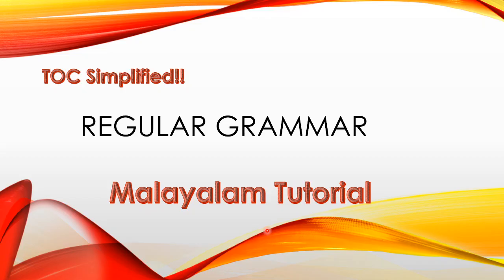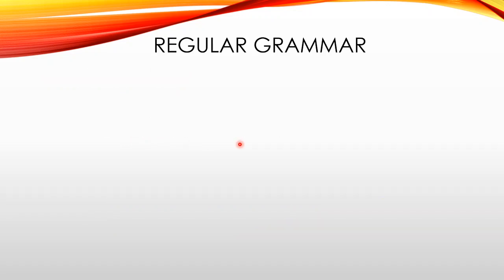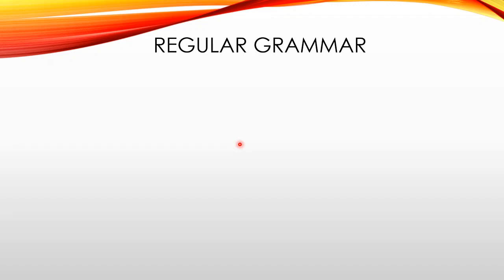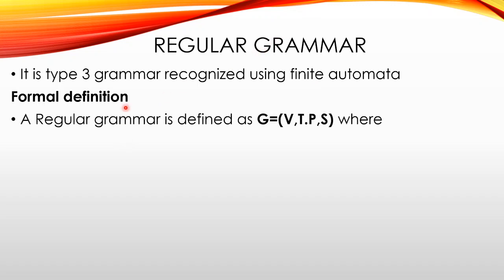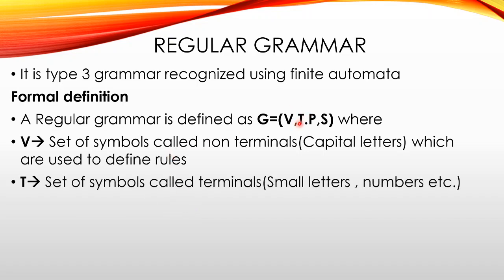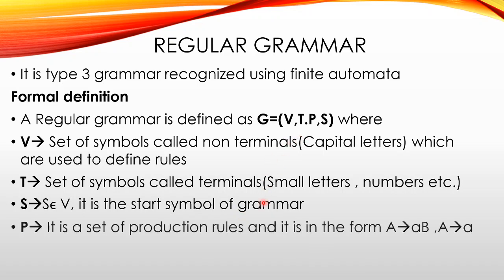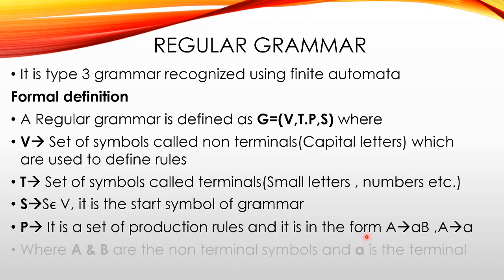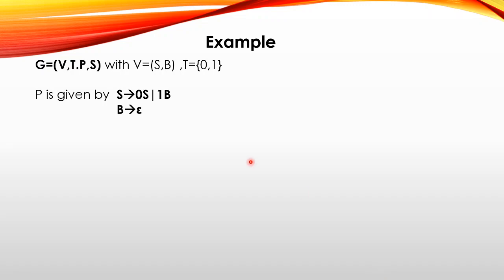Regular Grammar | Definition | Example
This video gives the formal definition of Regular Grammar ,an example of grammar and derivation of string
for notes
Classes are also available in SWOT app